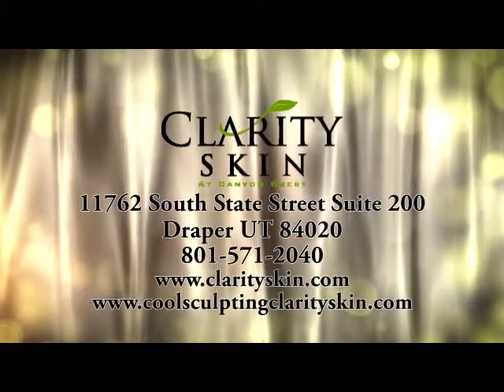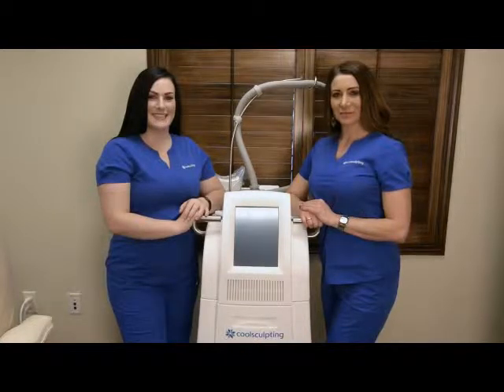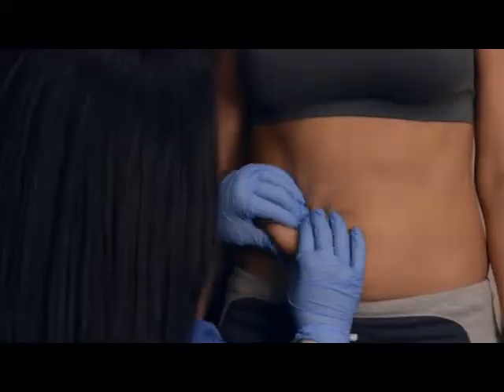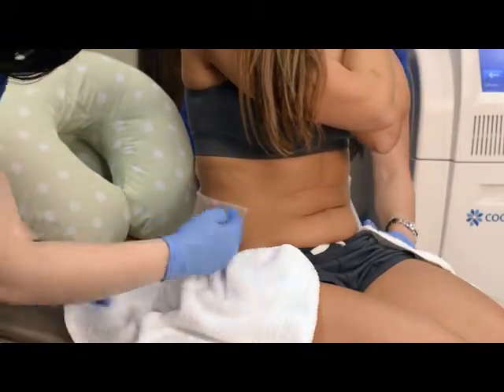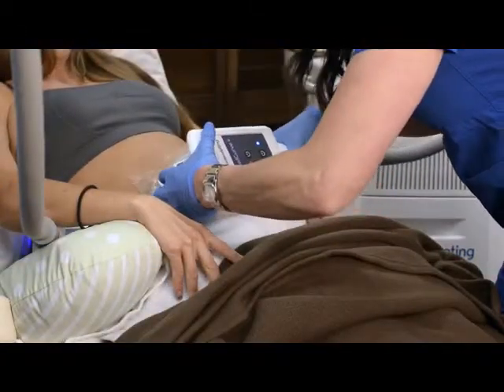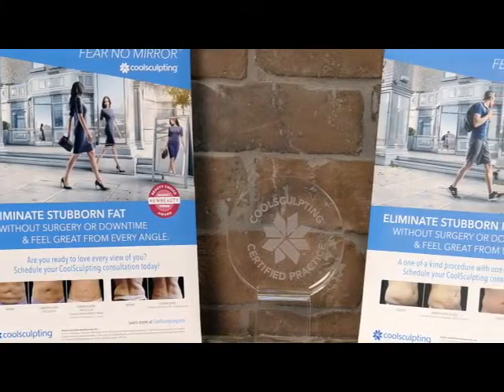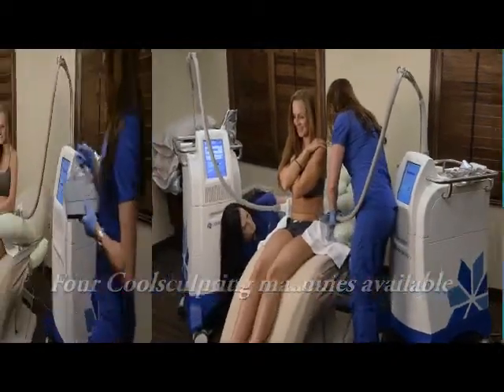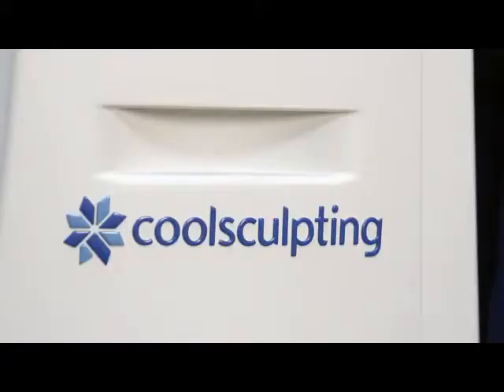December 16, 2015